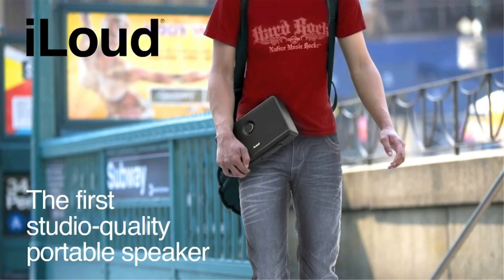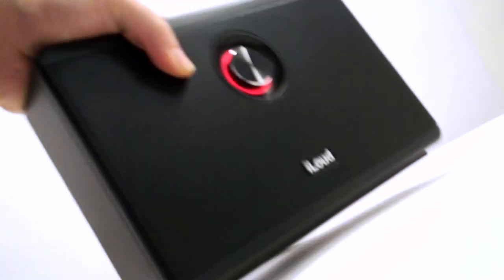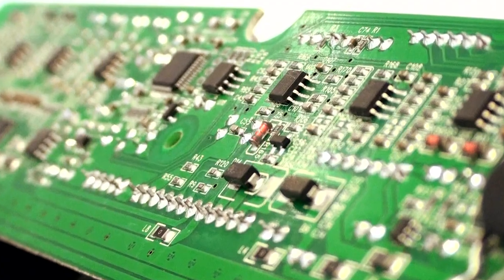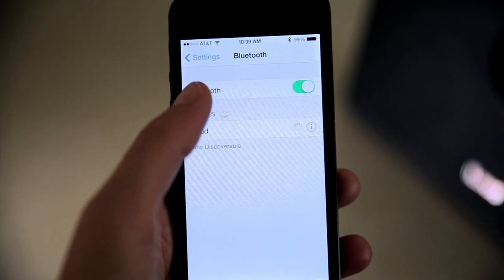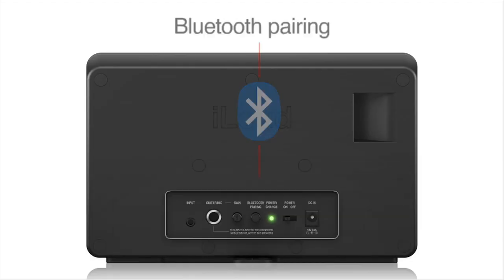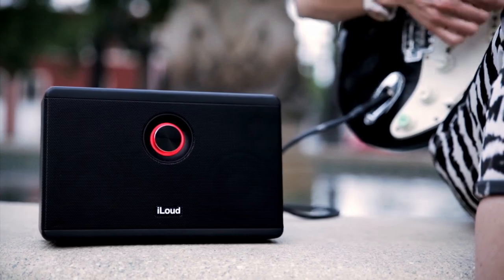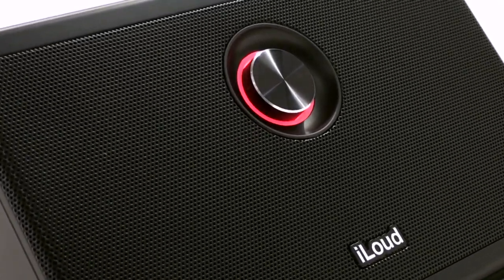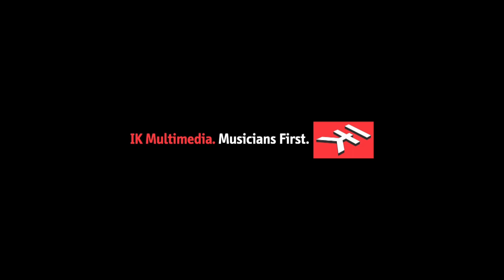iLoud Portable Speaker Overview: Loud and Clear. Studio Monitor Sound - Everywhere You Go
While there are hundreds of portable speakers in the market, none of them were developed with musicians in mind -- until now. Meet iLoud -- the first portable speaker for musicians. We've created a portable speaker that combines superior power with spectacular audio resolution and amazing low end. And with over 16 years of pro-audio engineering expertise plus our position as the leading developer of mobile music-creation apps and accessories, we know what we're doing. For the first time, musicians can have a portable speaker that sounds like a studio monitor, and allows them to create high-quality compositions and accurate mixes on the go. So grab your iPhone or iPad and just rip out one brilliant tune after another with iLoud.